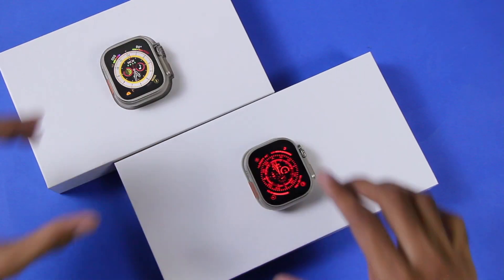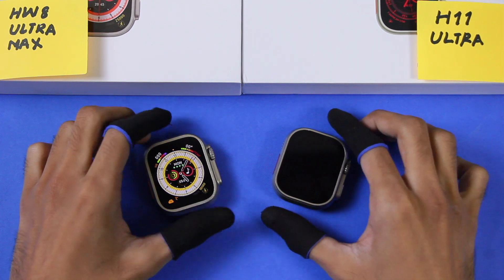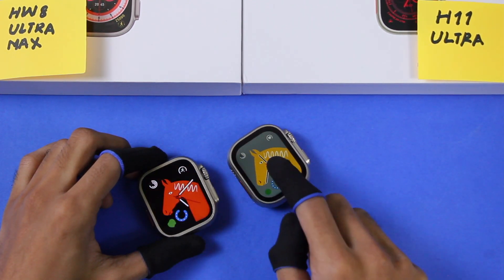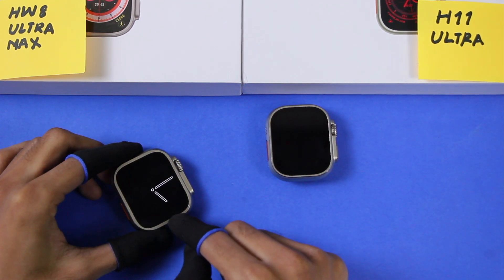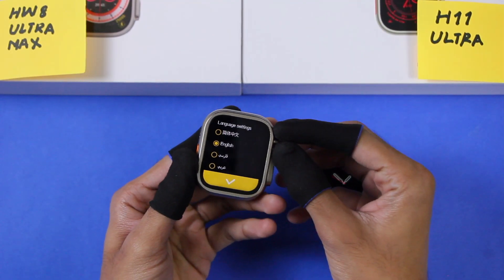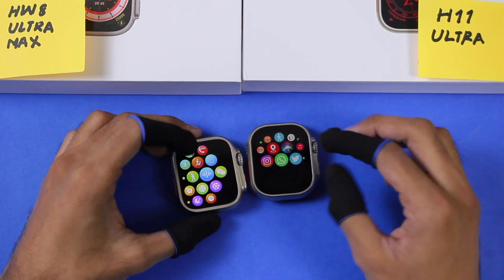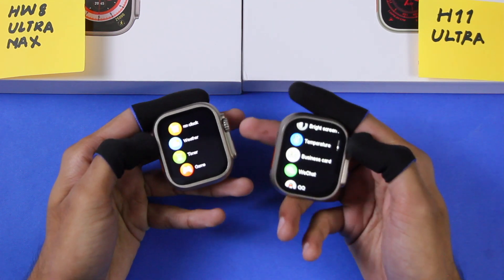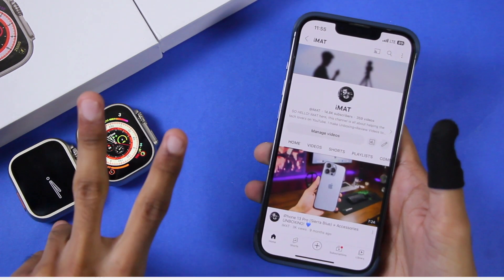HW8 Ultra Max vs H11 Ultra FULL COMPARISON - The BEST Watch Ultra Replica BATTLE!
Please Purchase using:
HW8 Ultra Max

Camera: CANON 550D
Mic: MAONO PM471 USB Microphone
Video Editor: Final Cut Pro